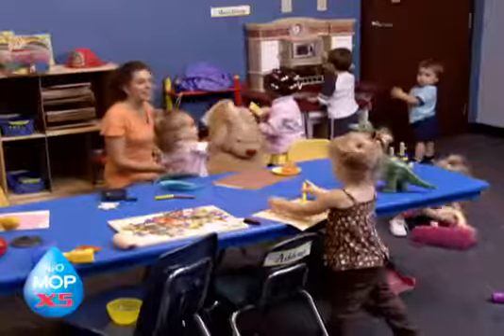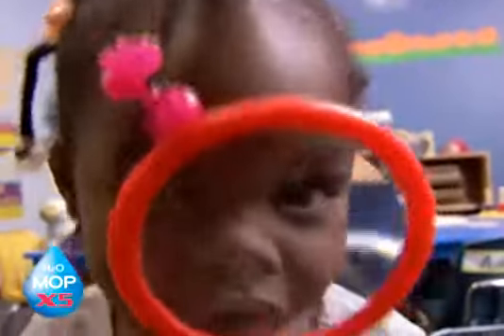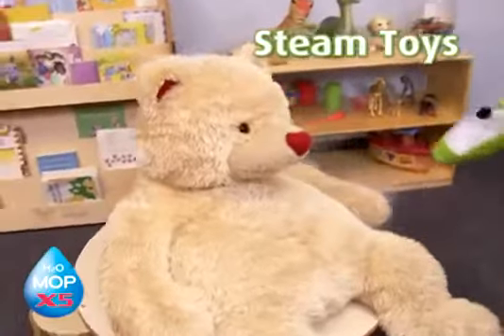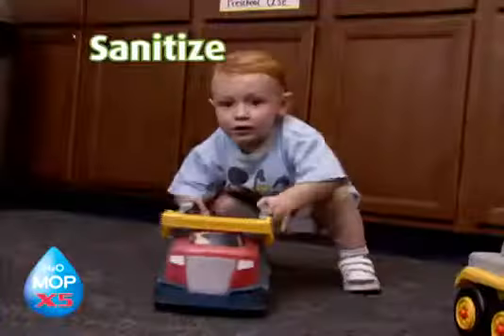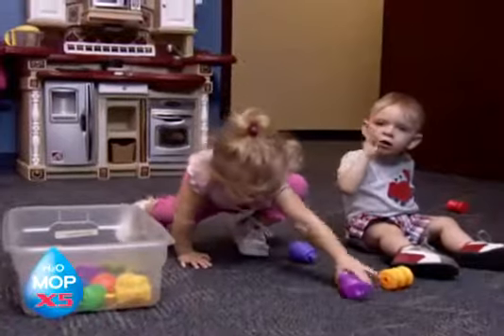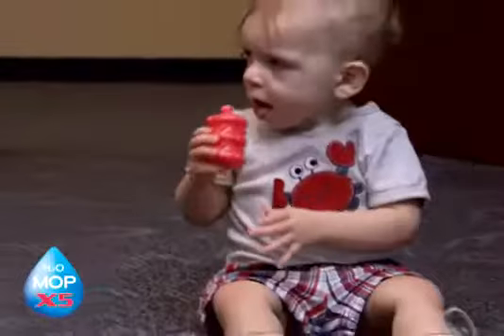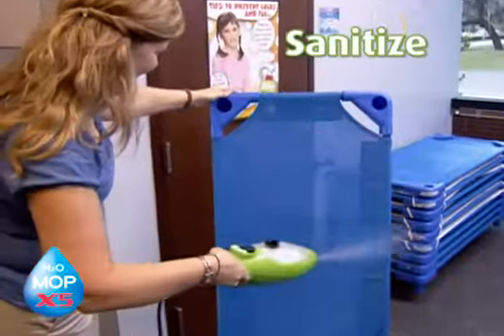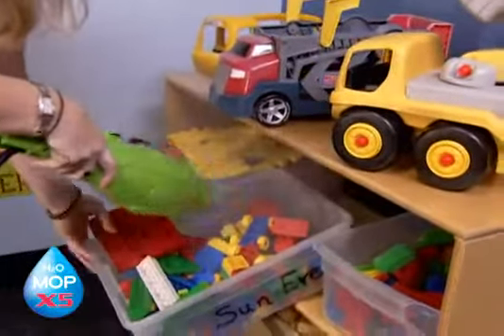H2O Mop X5 Testimonial Steam Cleaning Mop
The H2O MOP® X5™ is the 5-in-1 built-in portable steamer to thoroughly clean and deodorize multiple surfaces. The pressure generated by the H2O Mop X5 loosens dirt on the surface while the microfiber pad wipes dirt and grime. Just detach the steam generator from the H20 mop base and it becomes a powerful handheld steamer!